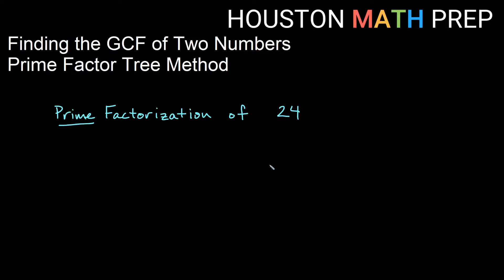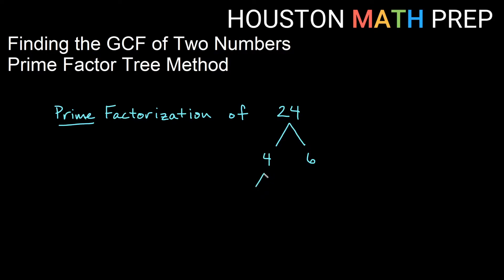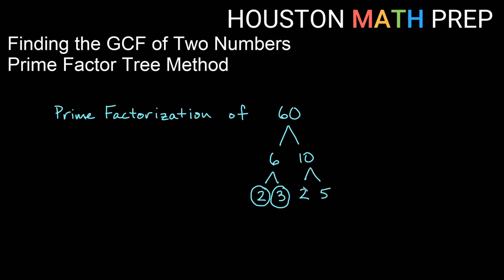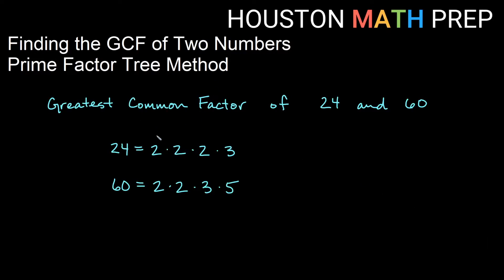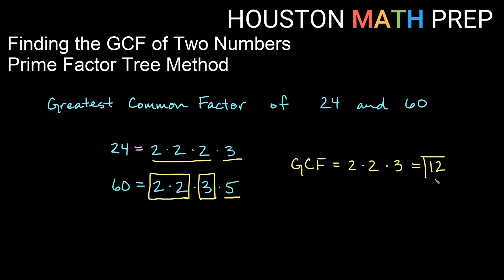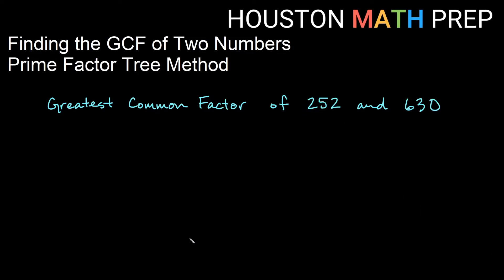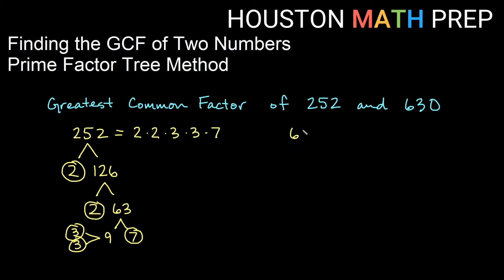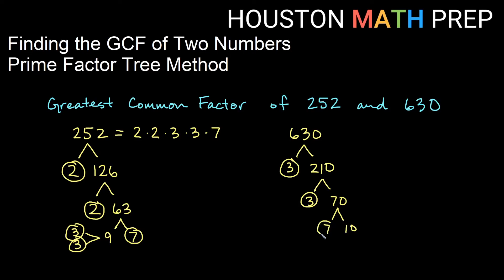Greatest Common Factor of Two Numbers & Prime Factorization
How to use a factor tree to find the prime factorization of numbers, and using prime factorization to find the greatest common factor of two numbers